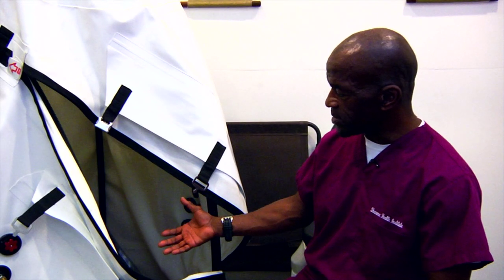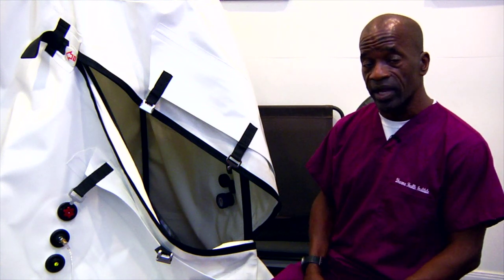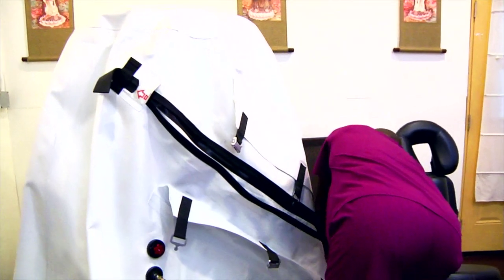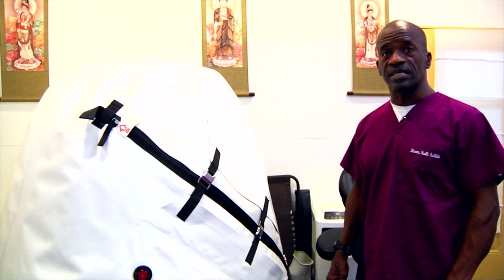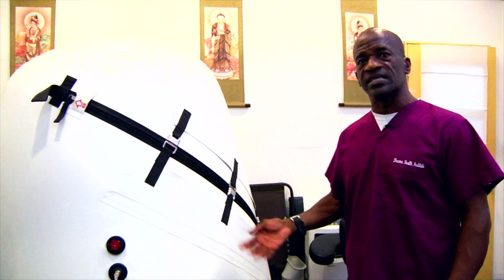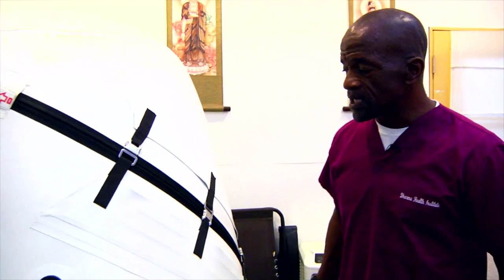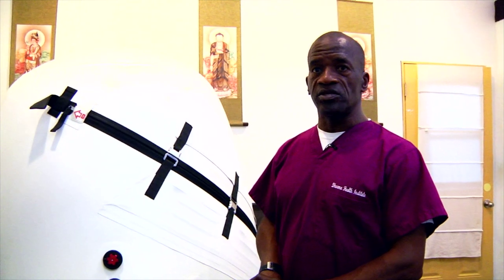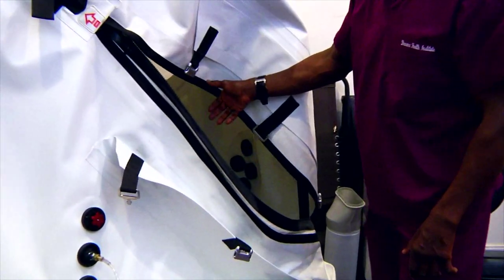HYPERBARIC CHAMBER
Master Zi breaks down the benefits of HBOT.

HBOT is an abbreviation for hyperbaric oxygen therapy. Hyperbaric oxygen therapy is a medical treatment which enhances the body’s natural healing process by delivering oxygen under pressure, increasing the oxygen content in the blood and in the cerebral spinal fluid, flooding the tissues with oxygen.